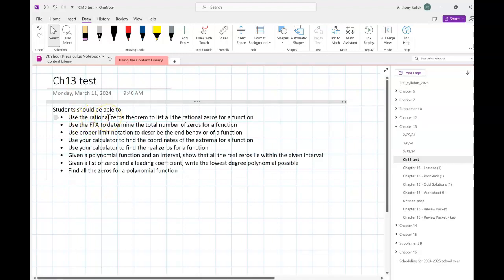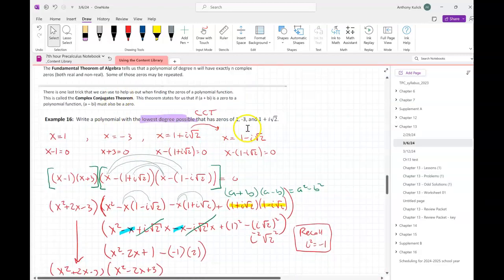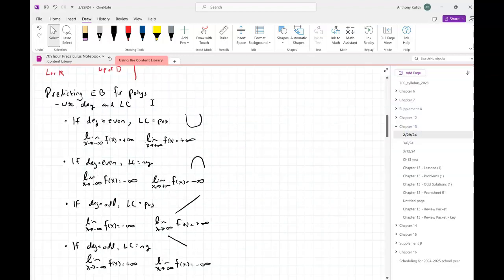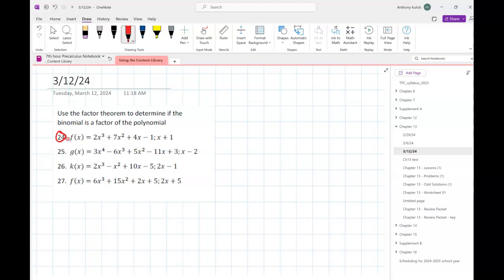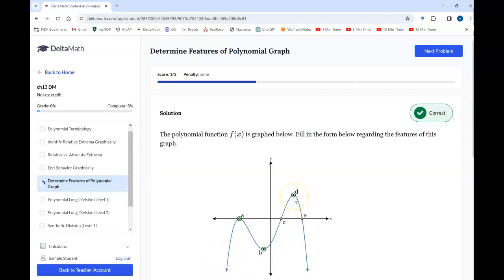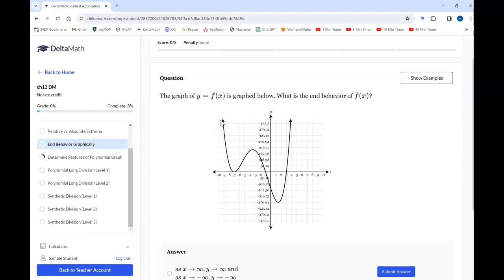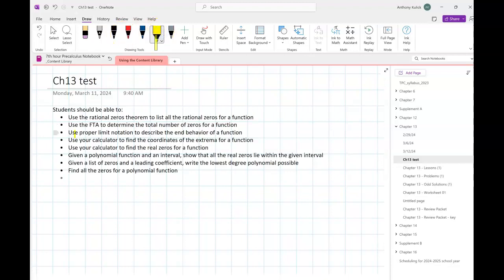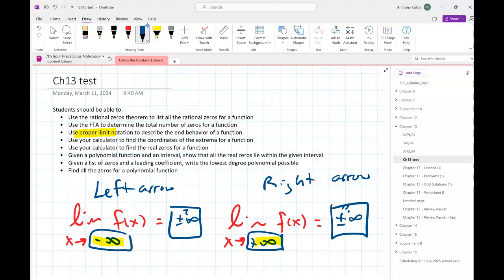3/12/24 TPC - 7th hour